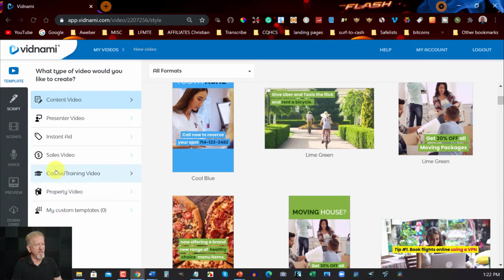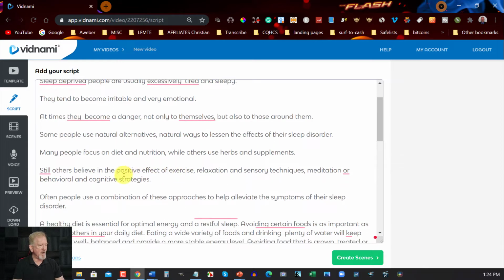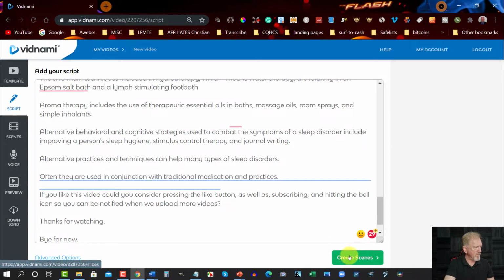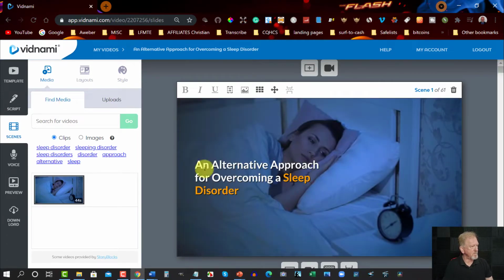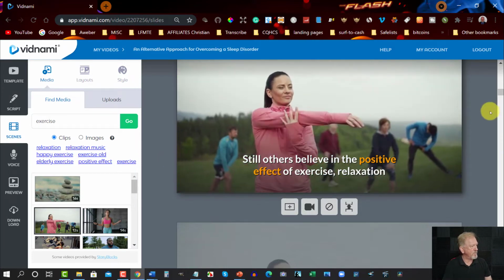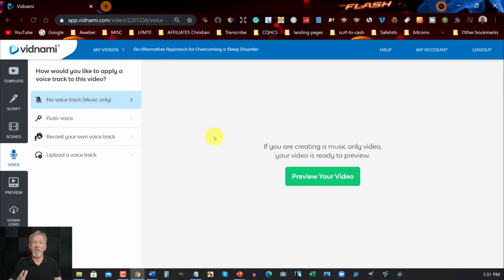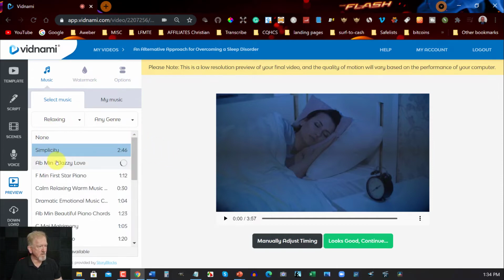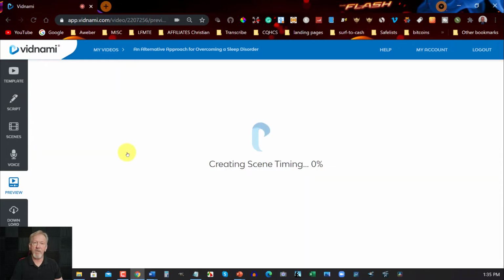#1 Easiest Way To Create Your Own YouTube Video Using Vidnami - Vidnami Review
In this video, we are discussing #1 Easiest Way To Create Your Own YouTube Video Using Vidnami  - Vidnami Review

In this Vidnami tutorial, we are doing a vidnami review and demo. Vidnami use to be known as content samurai review. SO now I am doing a vidnami demo. I also have a 25% vidnami discount. Vidnami started off as content samurai, and they have chosen to change the name from content samurai to vidnami because content Samurai was confusing where Vidnami was a far more accurate description of the app. In this video I am going to show you how to use vidnami, It could be said that it is a content samurai tutorial. You can use it to create courses or YOuTube videos so you can make money online. This vidnami video tutorial, or vidnami review 2021, will allow you to create YouTube videos so you can learn how to make money, You will discover how to use video scripts in vidnami.

Vidnami is the ultimate Video Creator.

This Promotion Finishes May 31, 2021. Hurry Grab It While You Still Can.
My Favorite Low Content Supplier
BookBolt. Grab a $120 Discount Click the link below and use the Product Code

0:00 Intro
0:57 Introducing Vidnami
2:27 Create A New Video
2:34 Choose The Template
3:17 Adding Your Article
6:21 Create Scenes
6:45 Edit Scenes
9:27 Add Voice Track
10:50 Choose Sound Track, Water Marks and Options
14:04 Finish Creating Video
14:48 Discussing 25% Discount
15:18 Download Video
19:40 End Screen